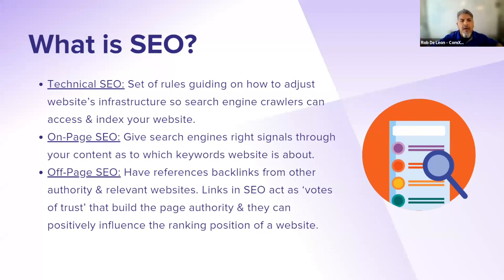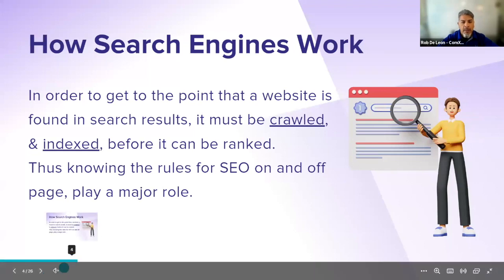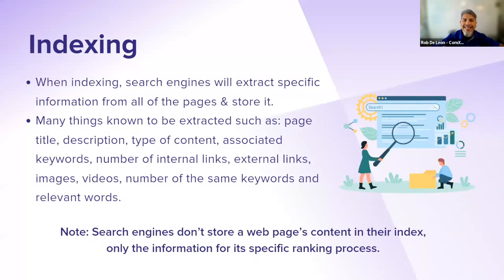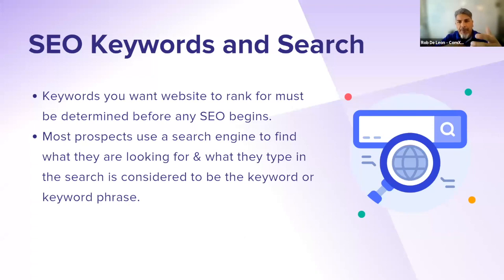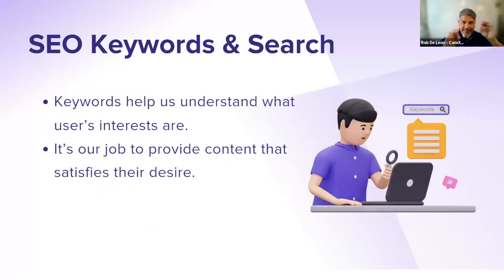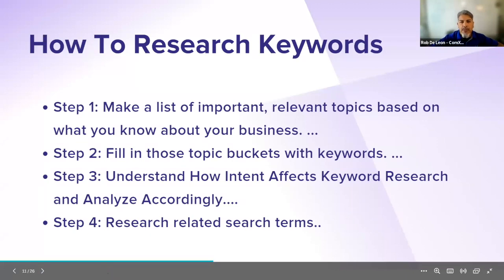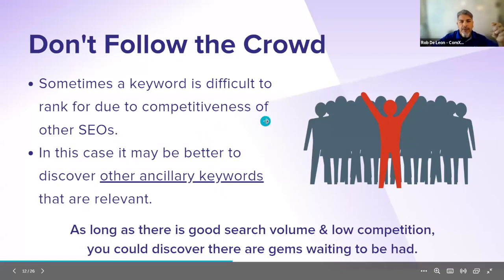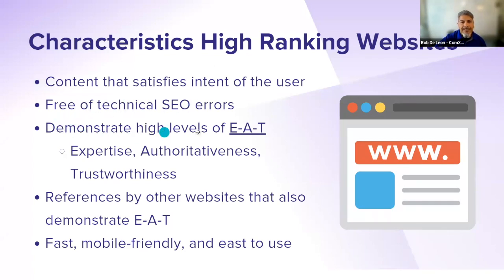Crack The SEO Code!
Want to maximize your online presence and get found when people are searching for your biz?
Watch SEO expert Rob De Leon, as he helps you unleash the power you need for epic website rankings using the best search engine optimization tricks.

Discover:
- Proven practices to skyrocket your website's visibility
- Secrets of search engine algorithms
- Tips to master keyword research